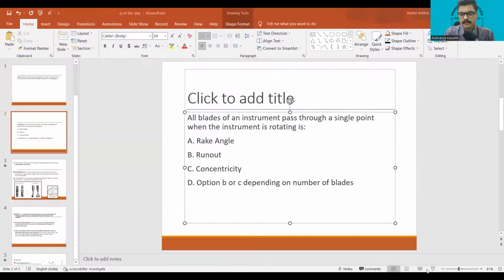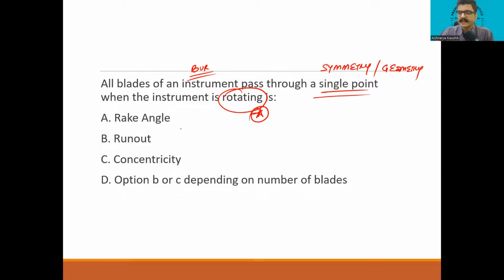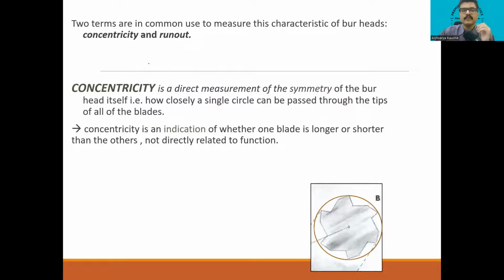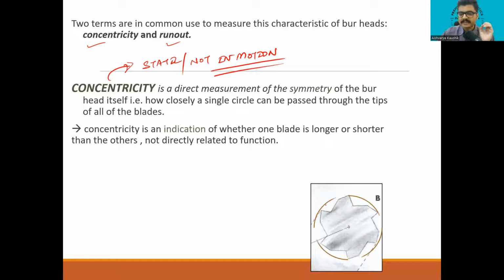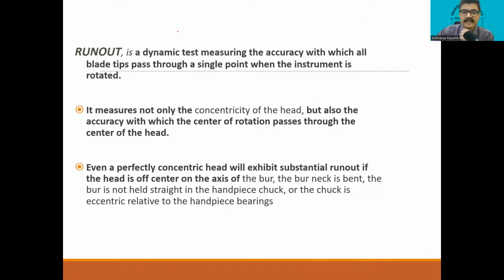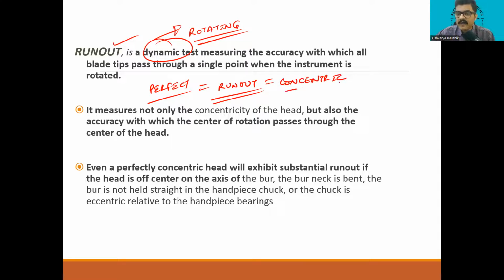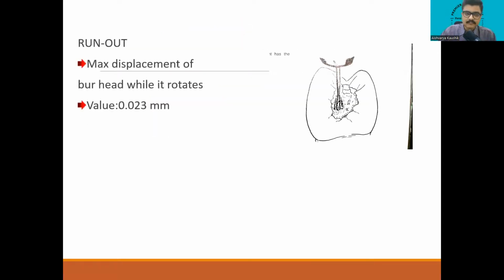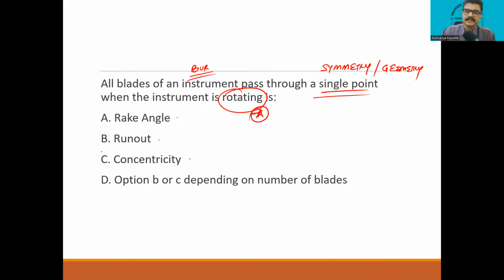Bur Symmetry (Question of the Day)